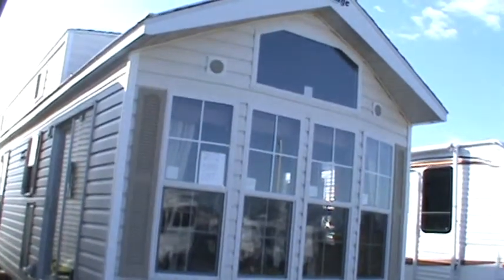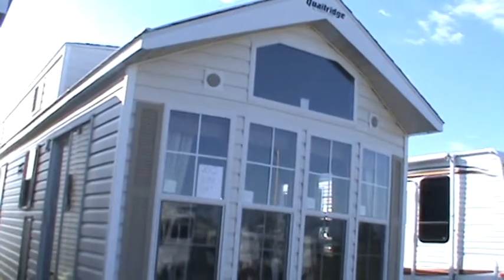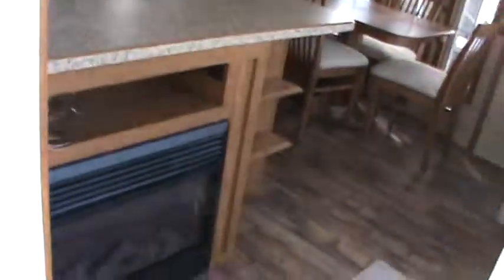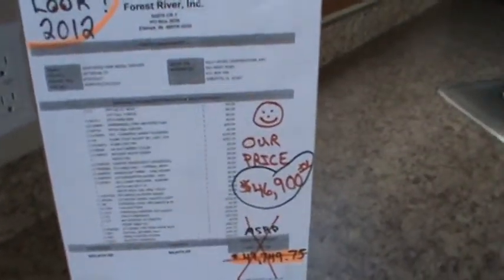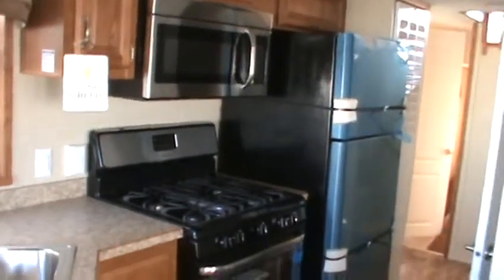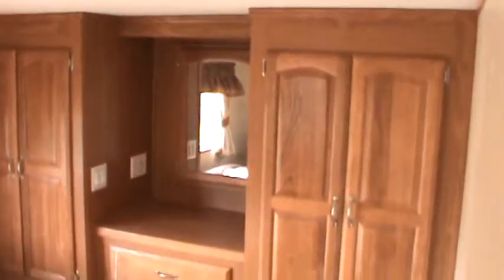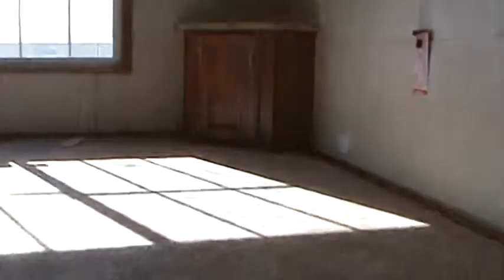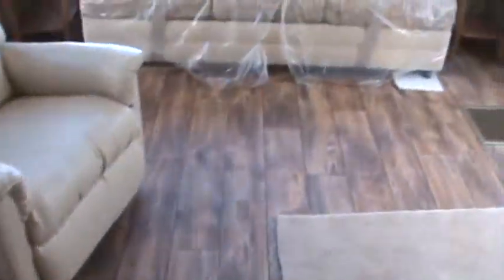2012 QUAILRIDGE QRT39FLML-3T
Quailridge, Summit, Canterbury, Wildwood, and Cherokee Park Model videos.